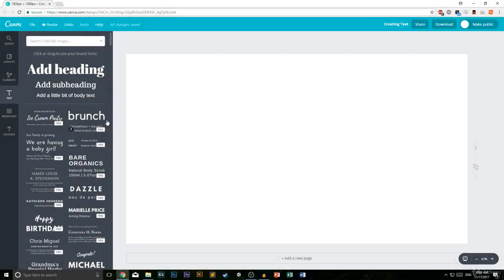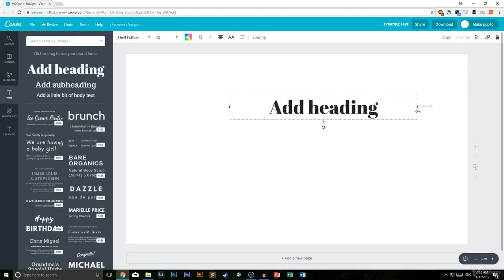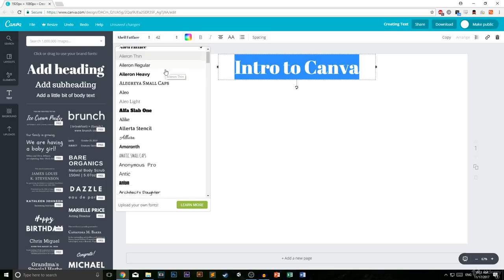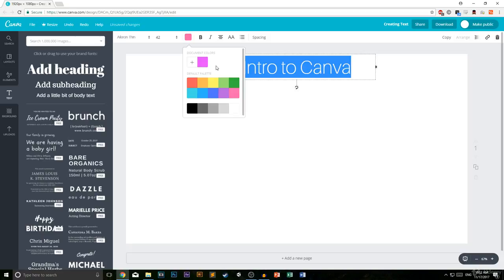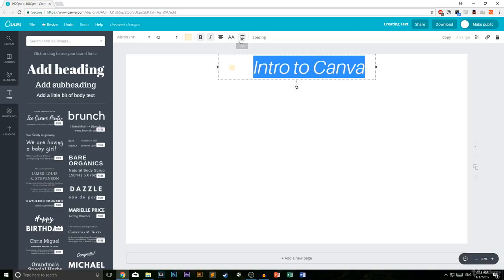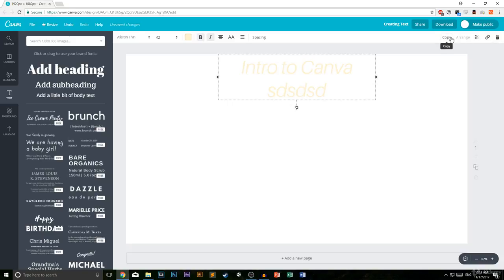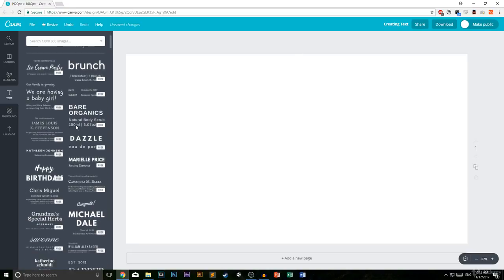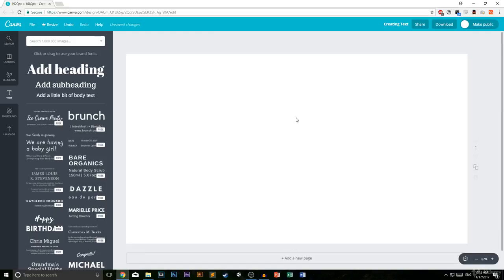Canva: Make your Social Media Page go Viral with Canva : Creating Text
Canva: Make your Social Media Page go Viral with Canva
Gain followings and create professional images with Canva. Learn graphic design for social media with Canva fast!